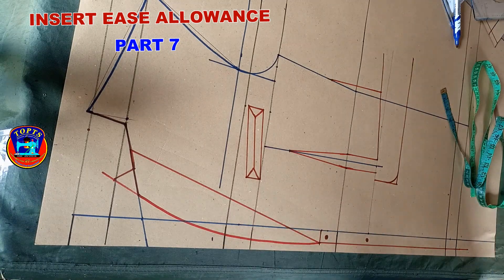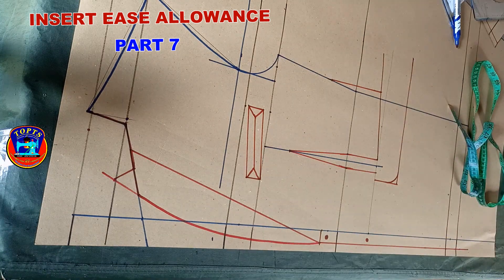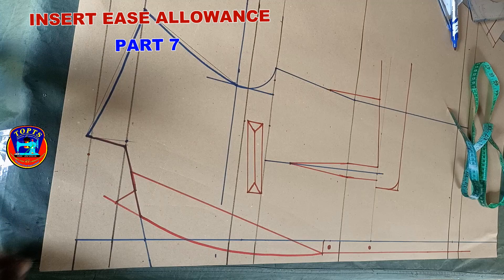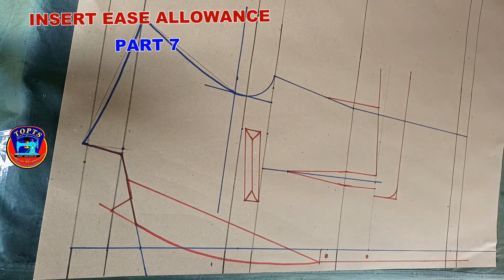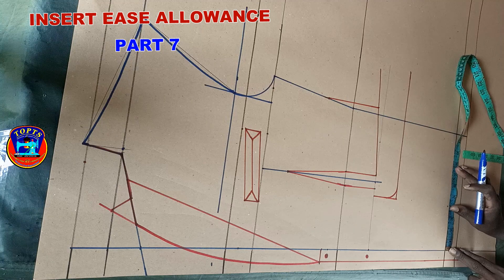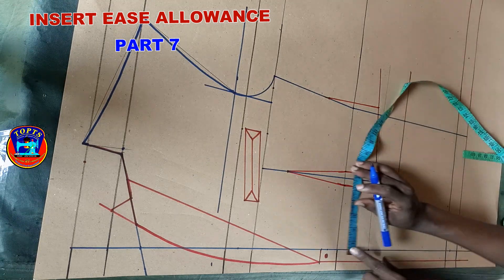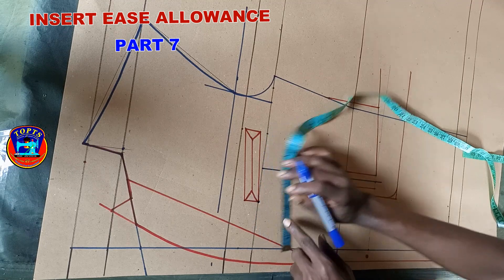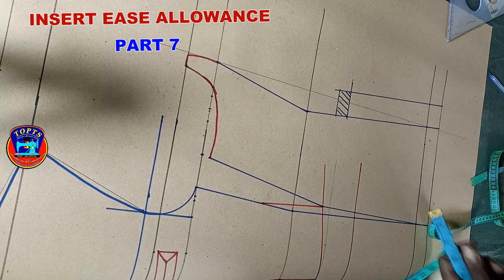How to insert jacket ease allowance part 8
PART 8 EASE ALLOWANCE
MUST WATCH
In today’s video we are doing practical pattern draft of double breast blazer coat / jacket  chest size 42" @topts(topstitch tailoring studio)

Using these measurements:
BODY MEASUREMENT NEEDED
COAT FL          = 30"  ( 76.2 CM )
SHOULDERS    =20"  ( 50.8 CM )
CHEST             = 42"   ( 106.68 CM )
BELLY             = 38"  ( 96.52 CM )
HIPS               = 44"  ( 111.76 CM )
ACROSS BACK    = Chest divide by 4 minus 1"
ACROSS FRONT    = Chest divide by 4 minus  Chest divide by 48
NECK = ?

 of this table that we used in our
Previously sleeve coat theory calculation tutorials

Below is a standard denomination table:
ANY BODY MEASUREMENT
 DIVIDE BY ÷ 48
                      ÷ 24
                      ÷16
                      ÷12
                      ÷ 8
                      ÷ 6
                      ÷ 4
                       ÷ 2
NOTE: APPLY THEM  WHERE NECESSARY

Other  requirements that are needed when drafting any pattern for this project I will need:
A note book
Drawing rulers preferably fashion rulers
You will also need a tracing wheel
Paper scissors
Tape measure and
Different color marker pens etc

So ladies and gentlemen
Guide 2
When drafting a blazer coat pattern you have to draw one vertical straight line and 7 horizontal lines which are distanced and placed vertically from each other using the body calculations as you will be seeing in this video.
To elaborate them better I will be marking and labeling these 7 lines alphabetically.
Please if this video tutorial has been helpful to you Guys I real need your support to help this channel grow to 100 million subscribers by liking, sharing this video, and leave a comment on anything you did not understand in the drafting part I would wish to read your comments and give you back the replies and don’t forget to subscribe to this channel for more future video of the same.
GOD BLESS YOU ALL SHALLOM